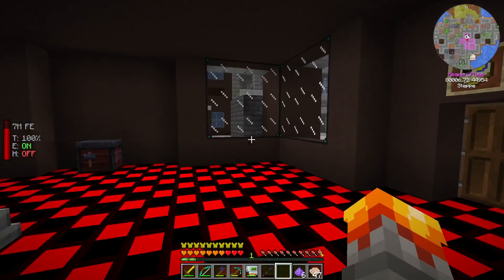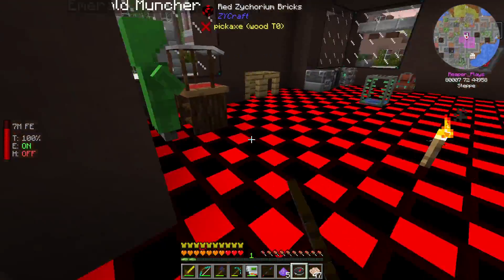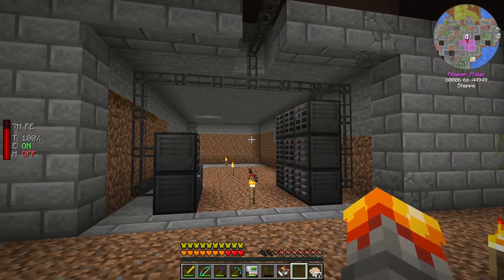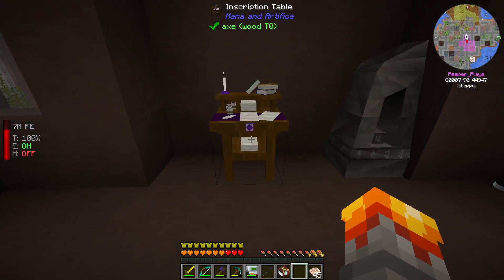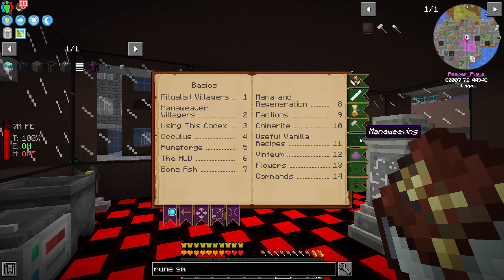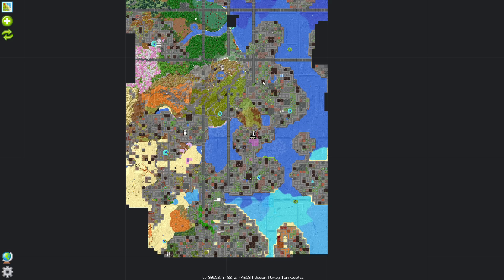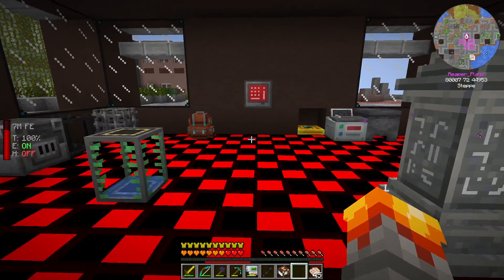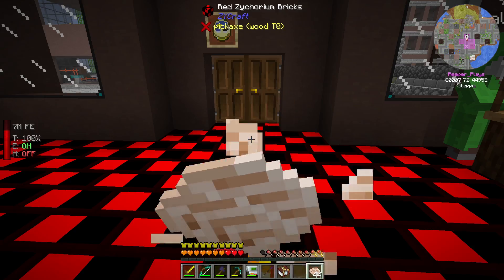All the Mods 6 Ep. 4: Renovating the tower